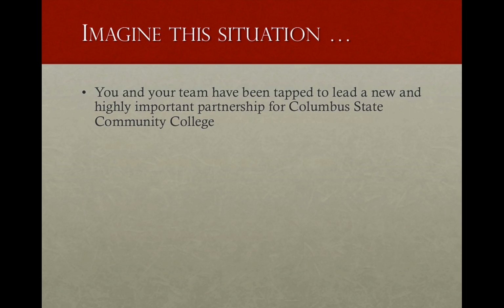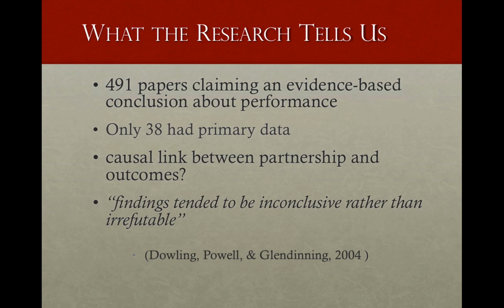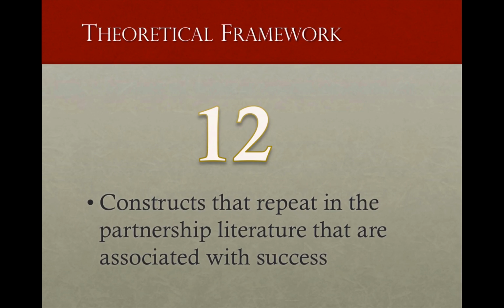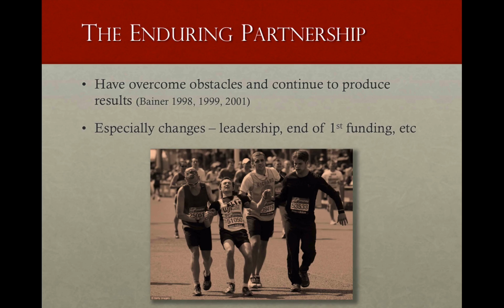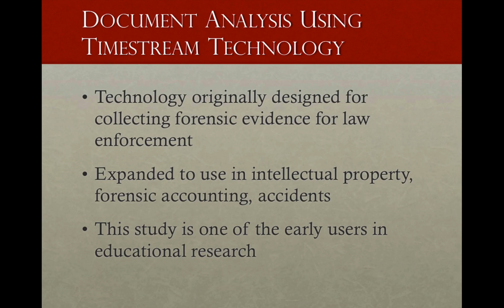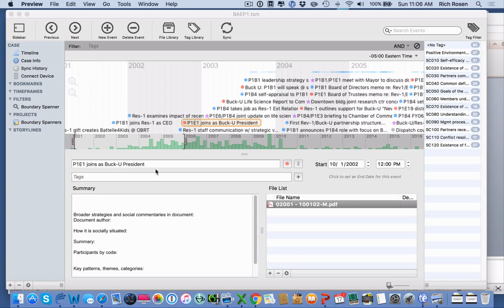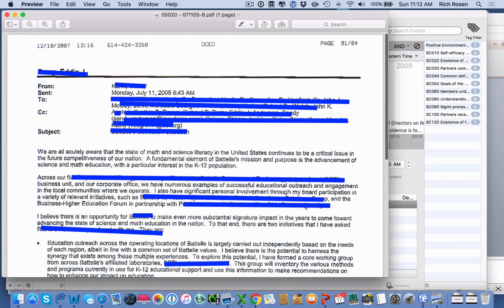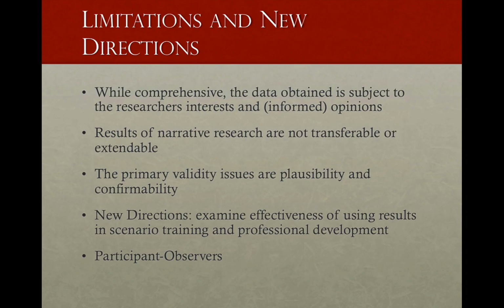Rosen Data Collection Methods for Enduring Partnerships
This presentation describes a data collection methodology useful in understanding the relationship among events that take place over the duration of a partnership and how these events might contribute to endurance.